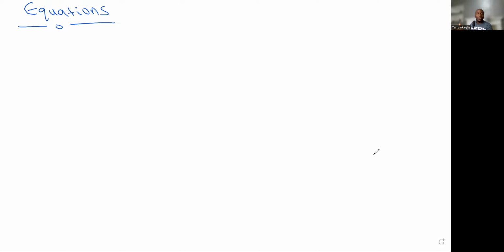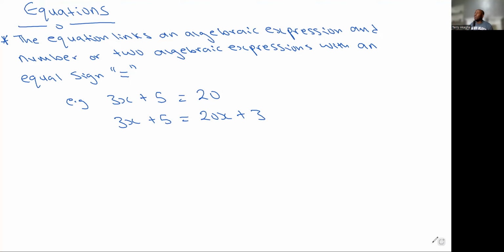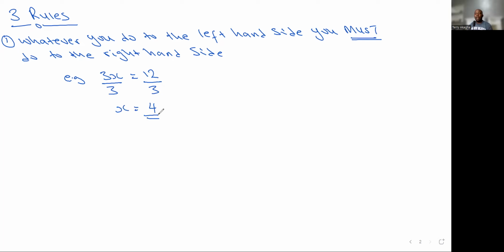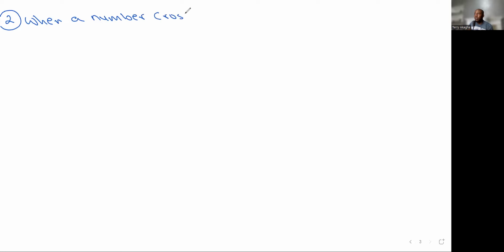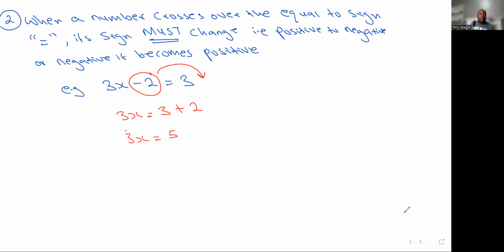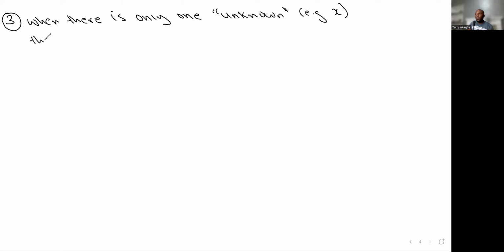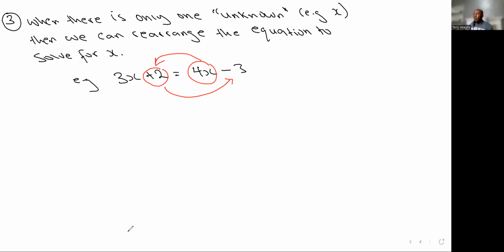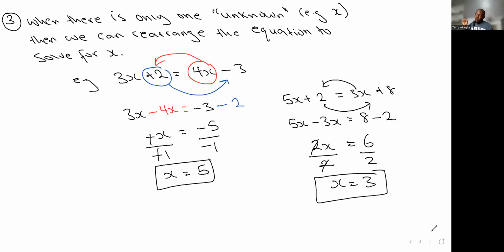14 of 18 - Equations - With Terry in 10 minutes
Here, we discussed the concepts of equations with algebraic expressions